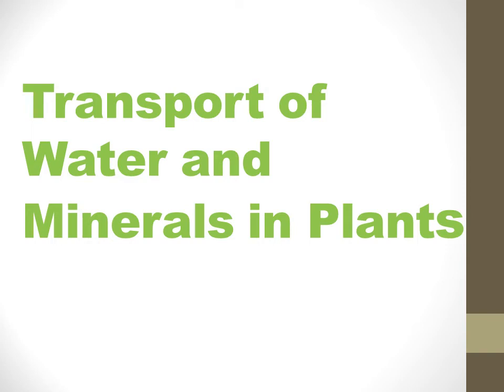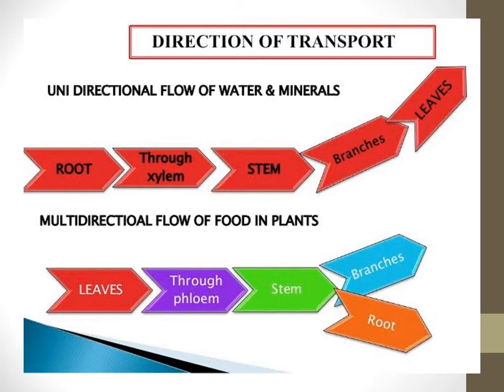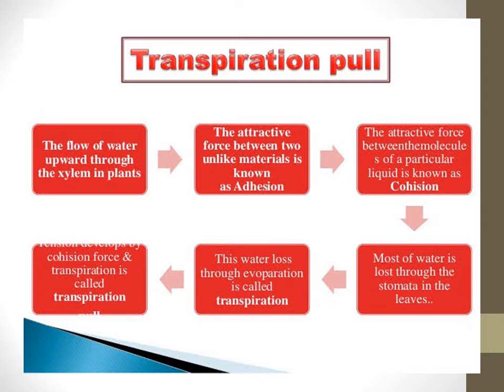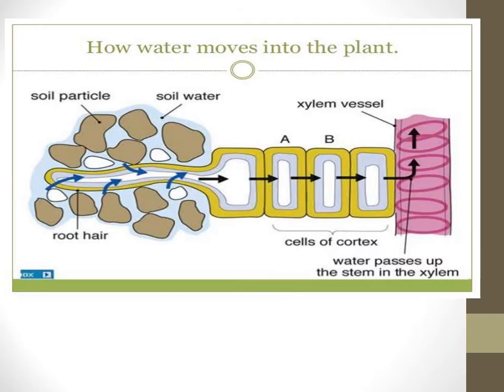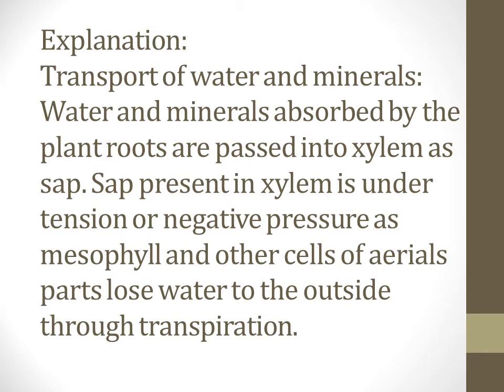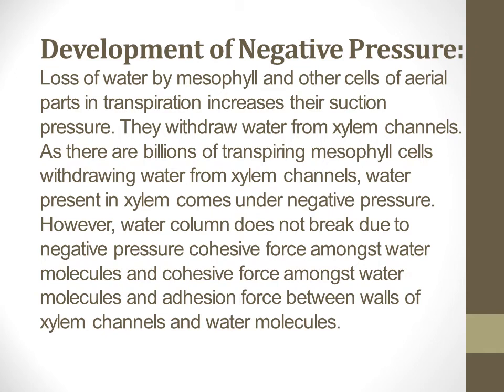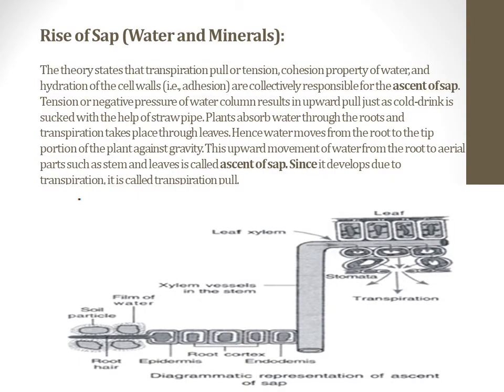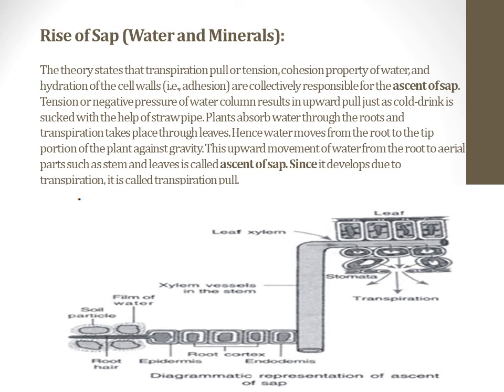WATER TRANSPORT IN PLANTS# CLASS X CHAPTER 6